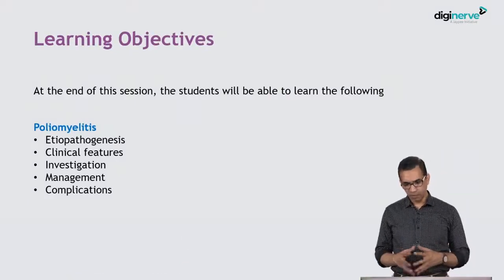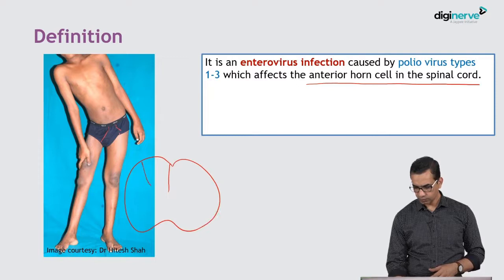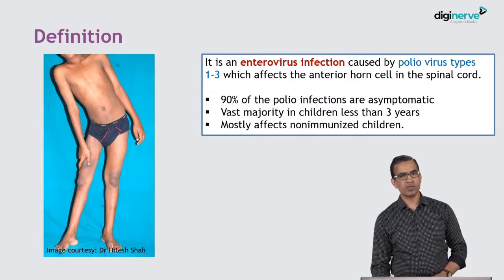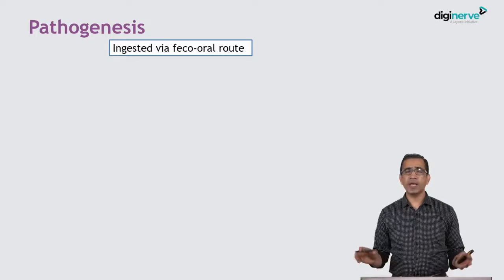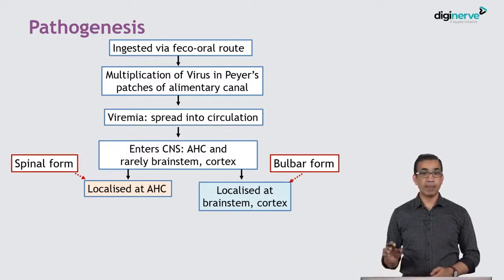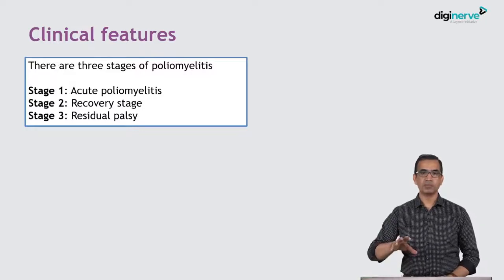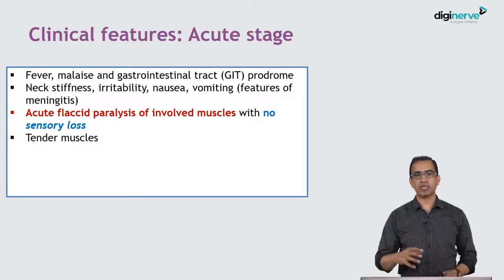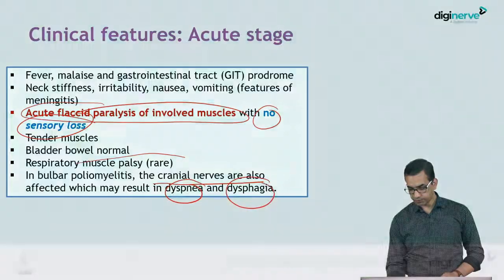Orthopaedics for Undergrads Lecture on Poliomyelitis by Dr. Vivek Pandey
Learning Outcomes:

1. Etiopathogenesis of Poliomyelitis
2. Clinical features of Poliomyelitis
3. Investigation of Poliomyelitis
4. Management of Poliomyelitis
5. Complications of Poliomyelitis

Faculty :

Dr. Vivek Pandey
MS (Ortho)
Professor: Trauma, Arthroscopy and Joint Replacement Unit, Orthopaedics Surgery, Kasturba Medical College, Manipal Academy of Higher Education, Manipal

Get conceptual clarity with Orthopaedics for UnderGrads course. It covers core and NEET/NExT Exam-oriented competencies in Cold Orthopaedics and Traumatology as per New CBME Curriculum.